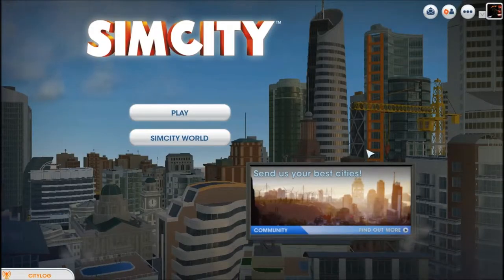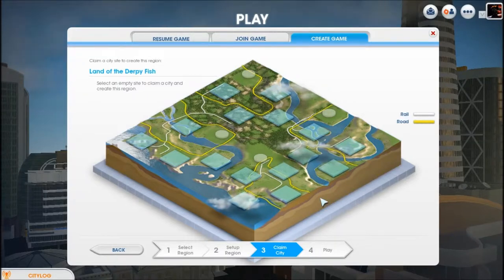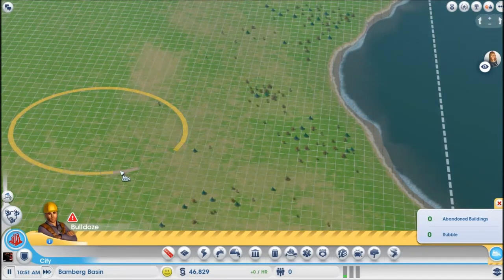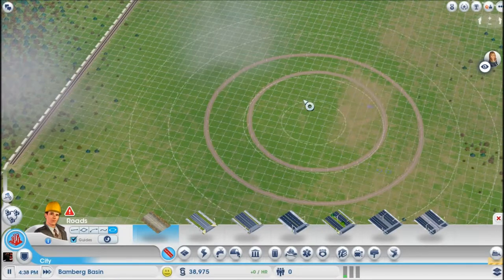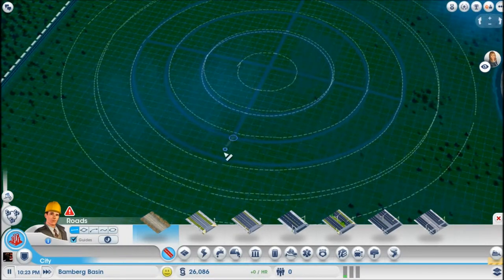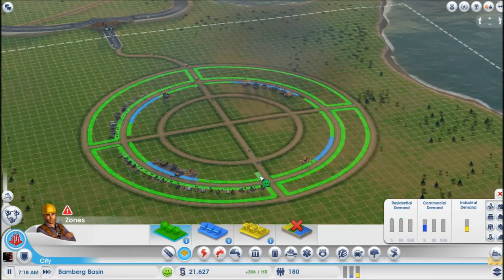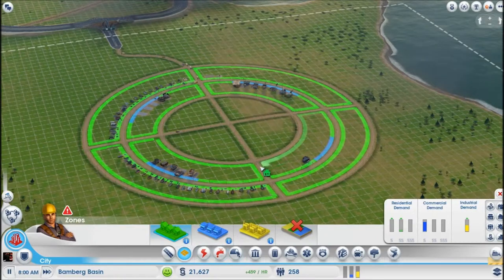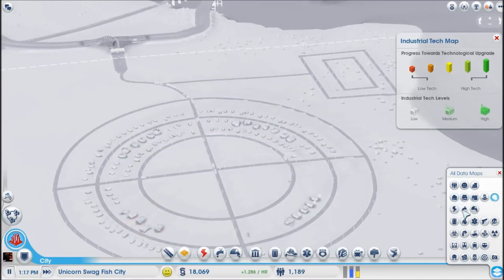Lets Play Sim City: Part 1 "Circles -_-"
and i would be great if you clould like my face book